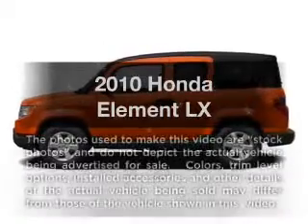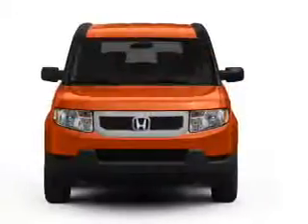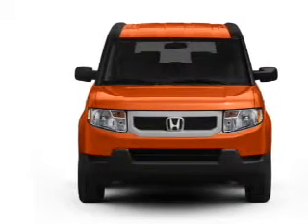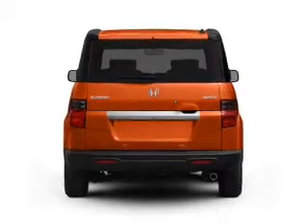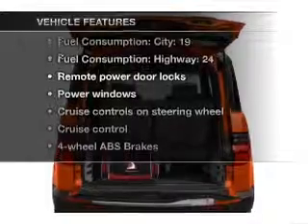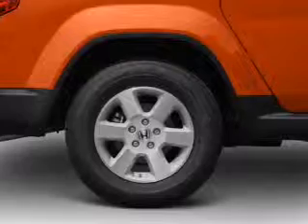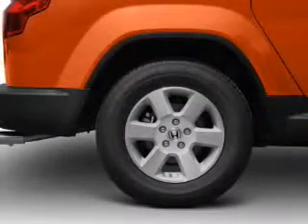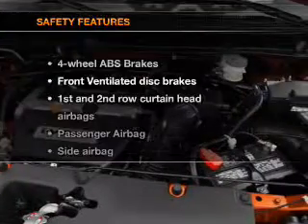2010 Honda Element - Manchester NH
Year: 2010
Make: Honda
Model: Element
Trim: LX
Engine: 2.4 liter inline 4 cylinder 16 valve
Transmission: 5-Speed Automatic
Color: Crystal Black Pearl
Mileage: 12871
Address:
1477 S Willow St